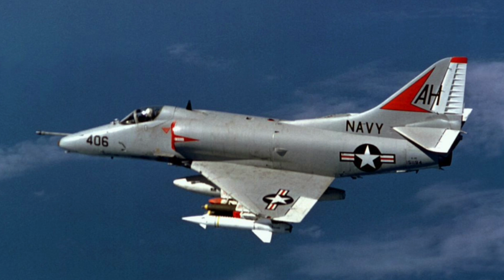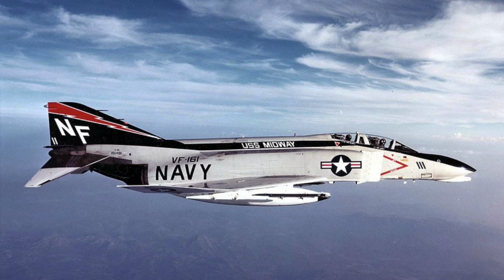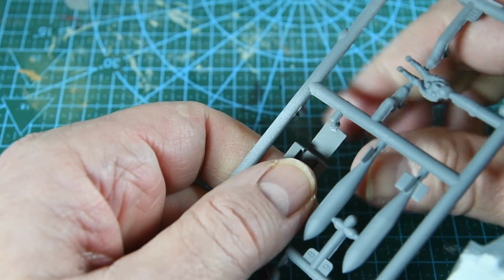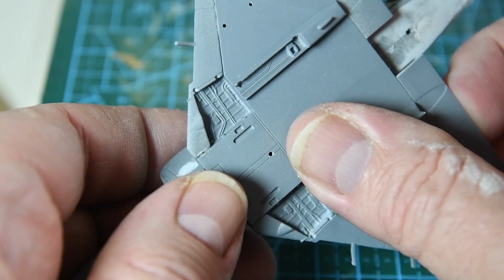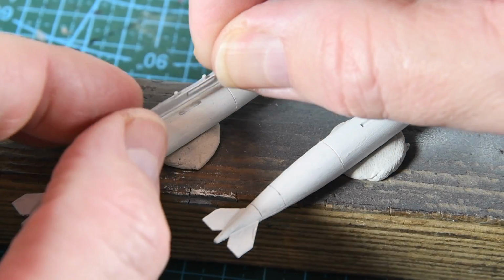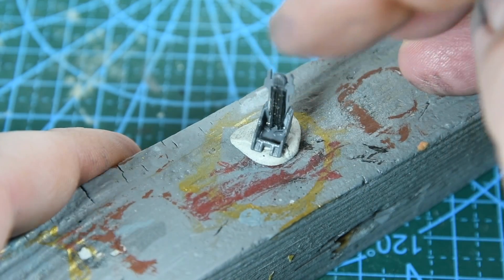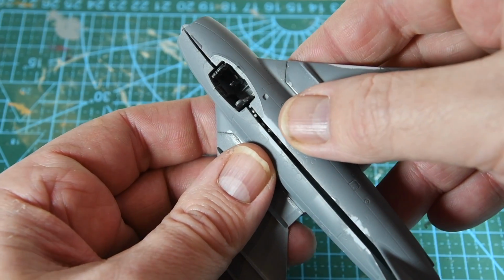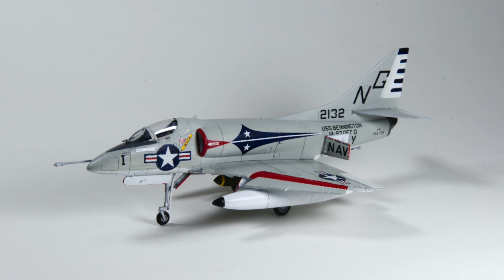Airfix Dogfight Double Douglas A-4B Skyhawk vs MiG-17F Fresco 1/72nd review & build - HD 1080p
***new upload to correct an editing issue!***

In this video I'm building the Airfix Dogfight Double from the Vietnam War - the Douglas A-4B Skyhawk and the MiG-17F Fresco in 1/72 scale. Are they easy to build and is there anything special you need to know? Watch and find out!

00:00 - Introduction
00:59 - History of the A-4
02:53 - History of the MiG-17
05:53 - What's in the box?
07:48 - How to build the A-4
17:38 - How to build the MiG-17
24:30 - Conclusion